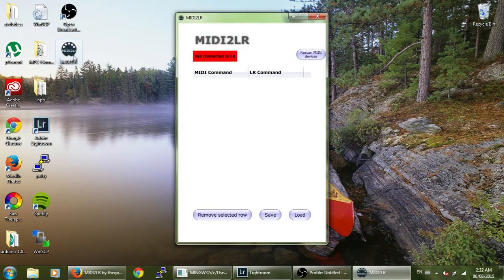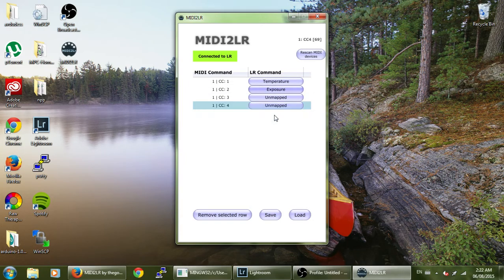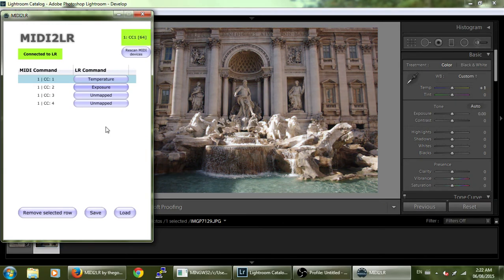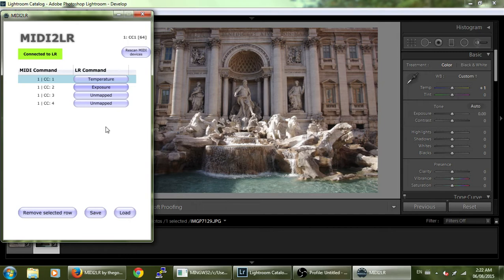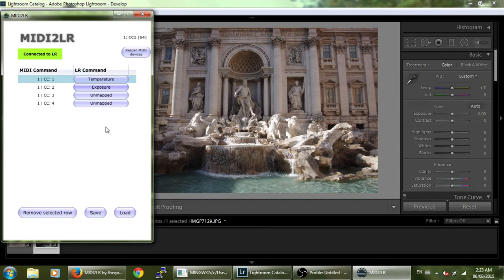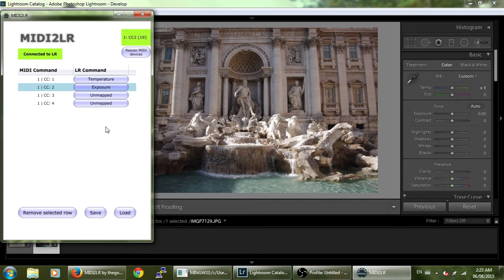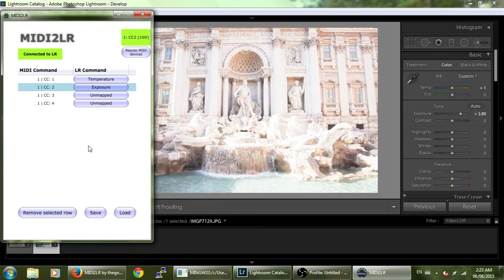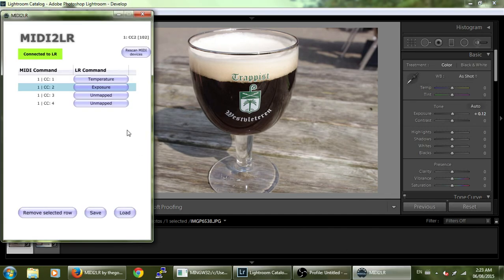MIDI2LR Demo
MIDI2LR is an application and plugin to remotely control Lightroom with a MIDI controller